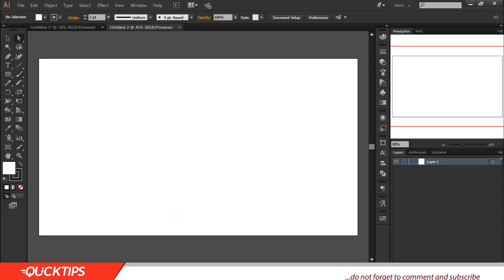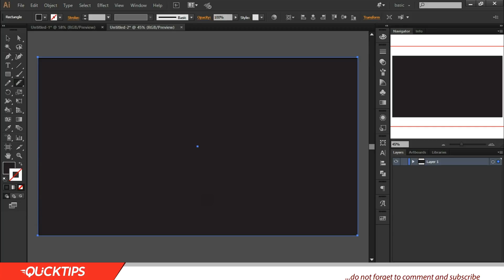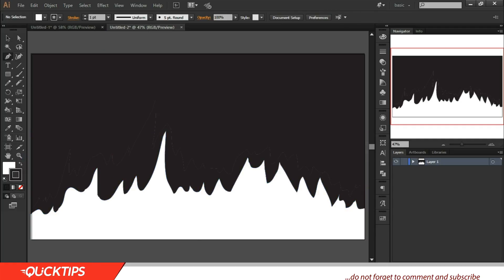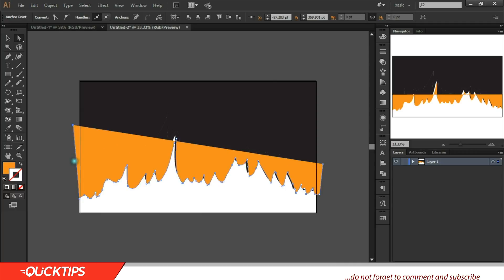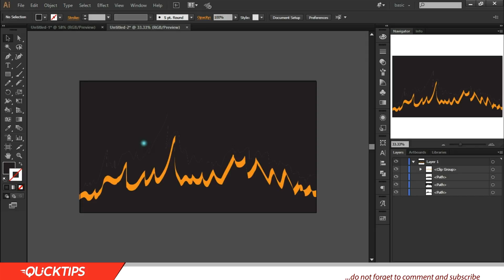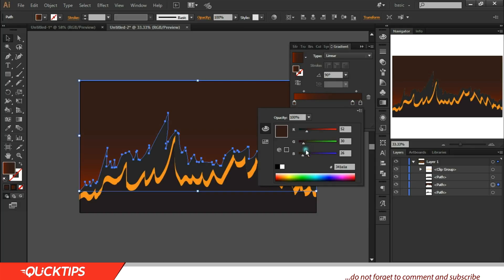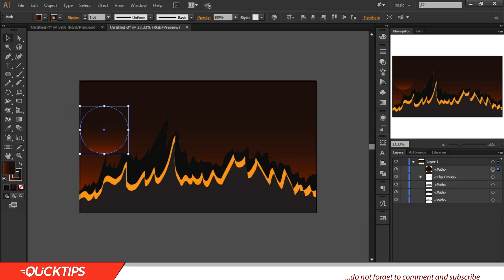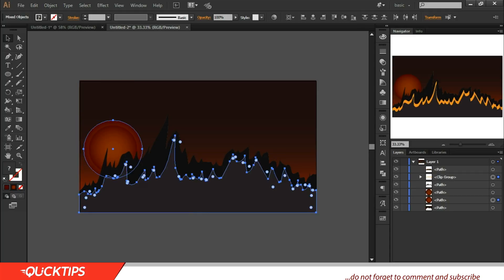QTAI 9: Awesome Landscape tutorial in adobe illustrator.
Quick tip is a channel that brings you the basics of adobe illustrator.
In this video we would be considering how to effectively draw a
LANDSCAPE

Check out some other videos that might interest you!